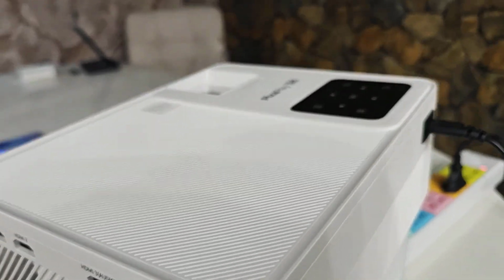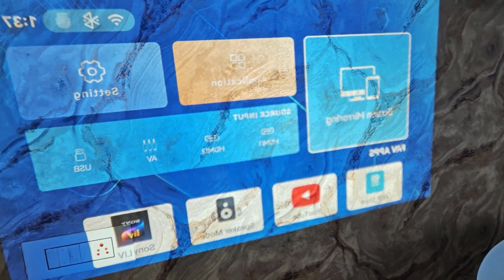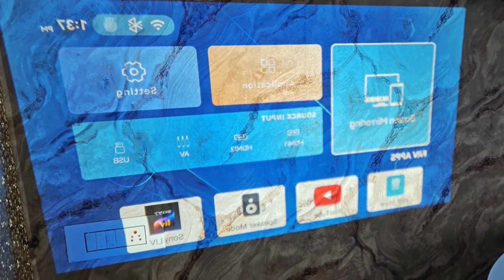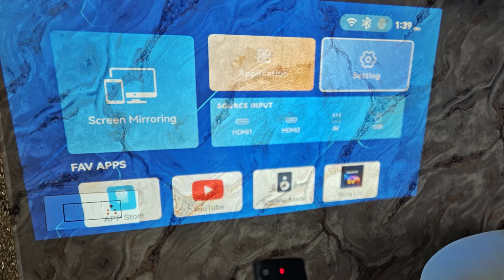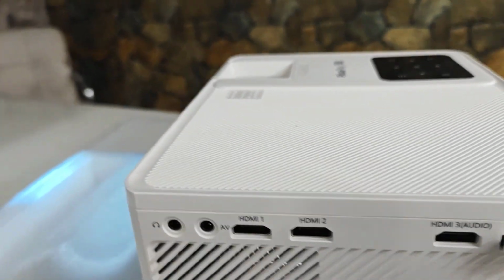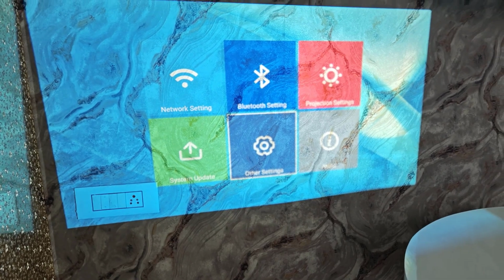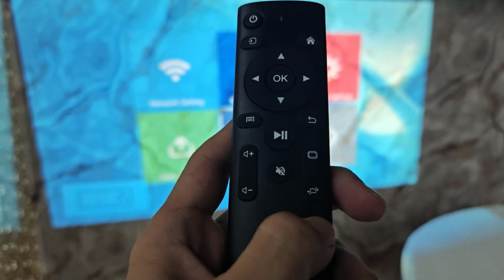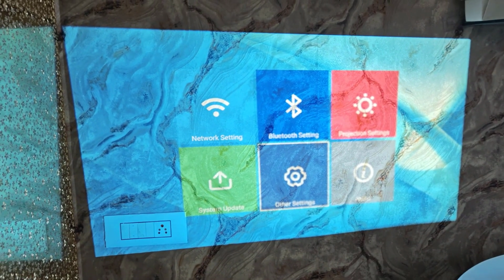How to Fix an Upside Down Projector Screen | Easy Flip Screen Tutorial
Projector Screen is Flipped? Quick Guide to Correct the Screen Orientation

When I Turned on My Zebronics Projector, the Screen Appeared Upside Down And I Had No Idea Why! After a Bit of Trial And Error, I Discovered a Simple Fix Using Just one Button on the Remote. In this video, I’ll Show you Exactly How I Corrected the Flipped Display on my Zebronics Projector in Just a Few Seconds. This Method Might Not Apply to All Projector Brands, I Have Also shown some other Settings as Well to Flip Screen on you Projector, it Could Save you a Lot of Time & Confusion.